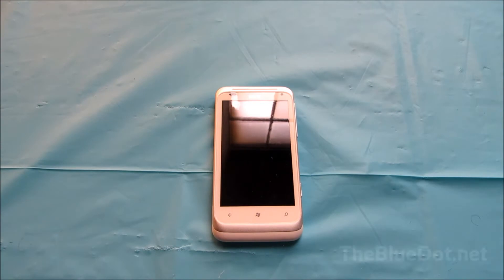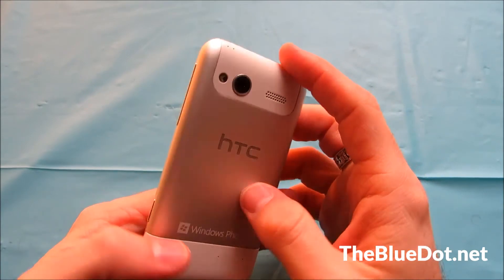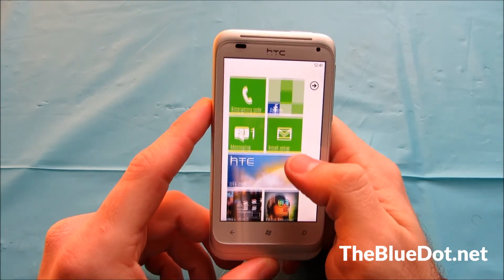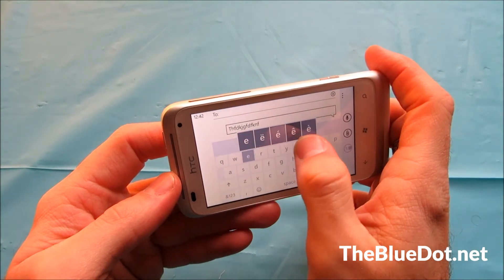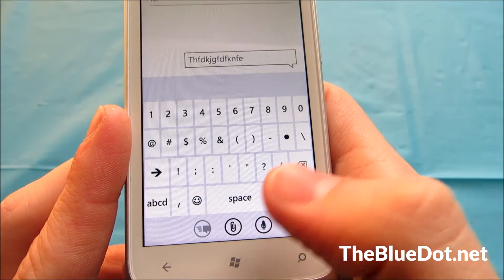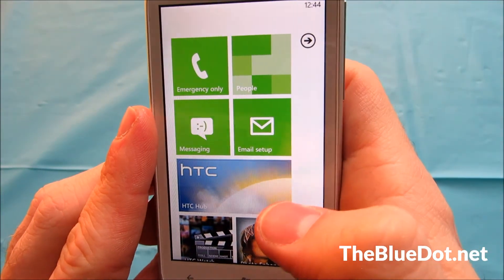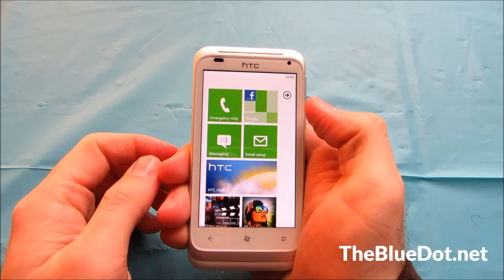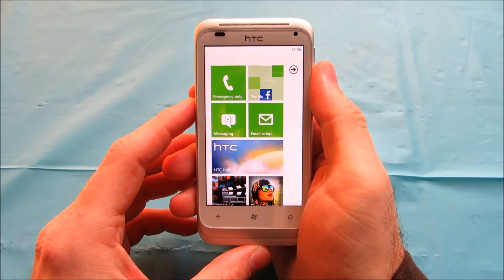Best Windows Phone: HTC Radar Review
Here at TheBlueDot.net we are reviewing the Best Windows Phones! TheBlueDot.net review for the HTC Radar phone for T-Mobile. A Windows Smartphone that stays slim and sleek with all the features found in 7.5 Windows devices. The HTC Radar is perfect for someone looking for an easy to navigate smart phone that feels tough, thin and and has a sleek operating system.